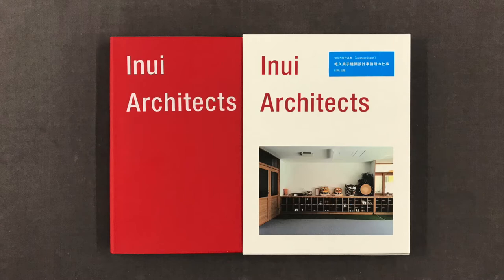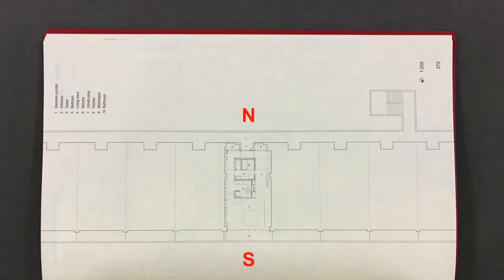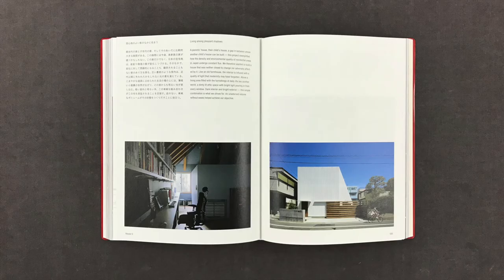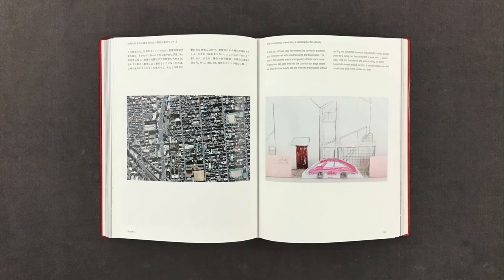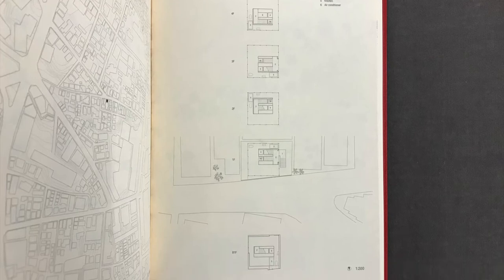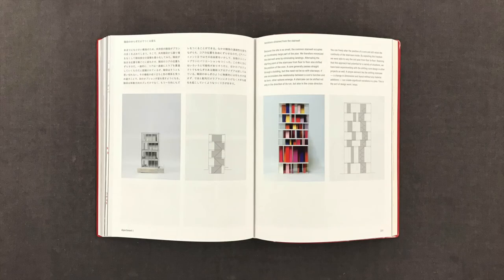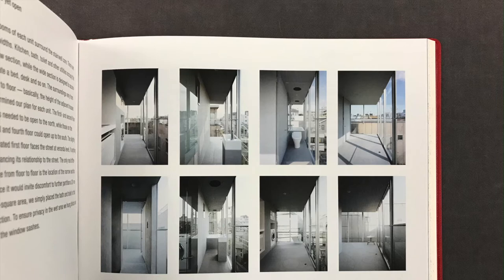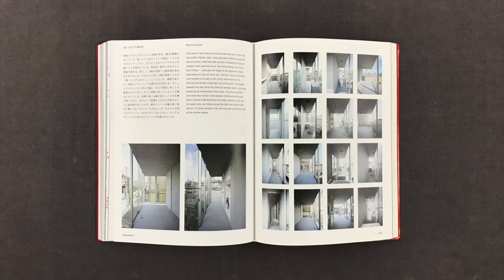Kumiko Inui - Inui Architects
In this video I read from a book titled Inui Architects, by Kumiko Inui, published by LIXIL.

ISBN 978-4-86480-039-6